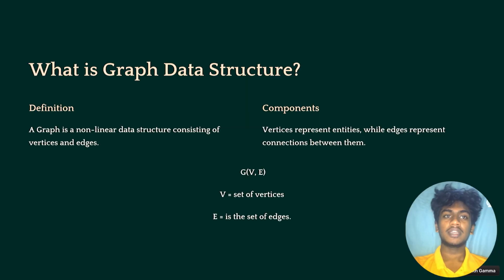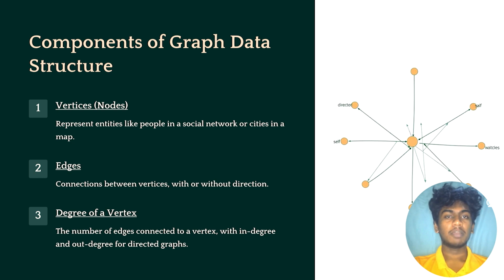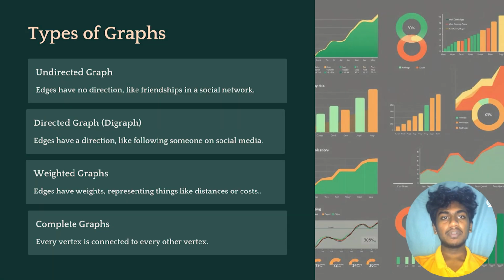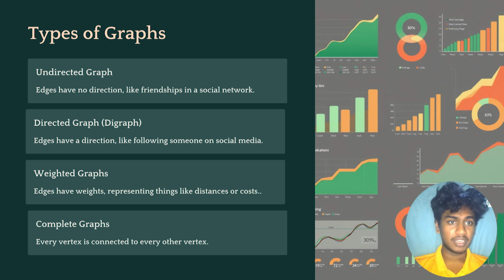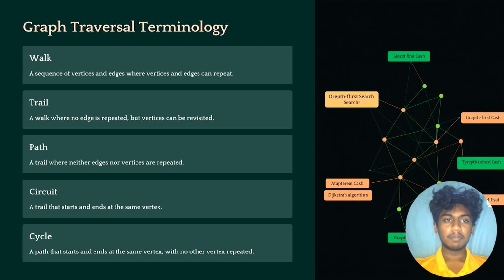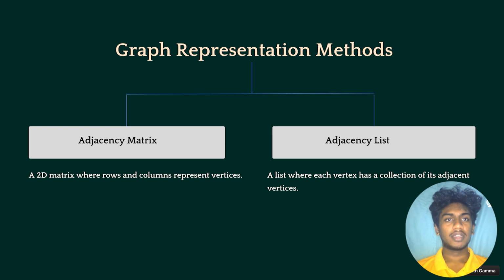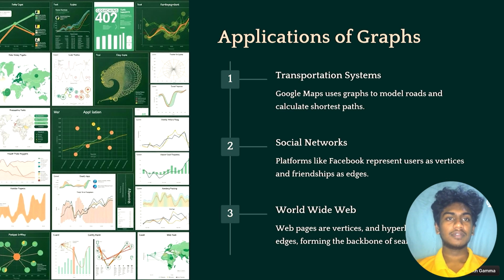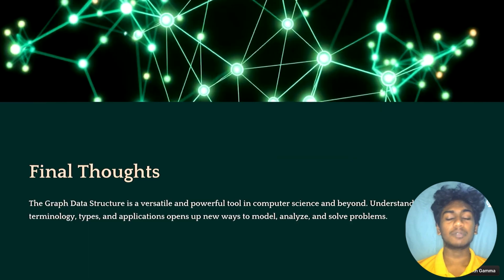Graphs Terminology in a simple way